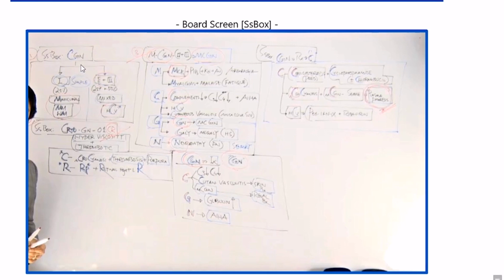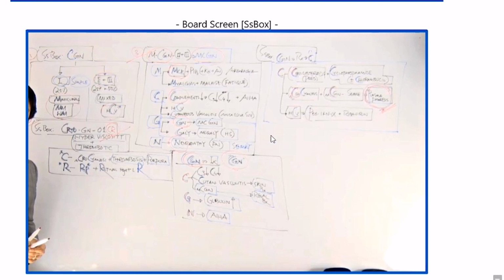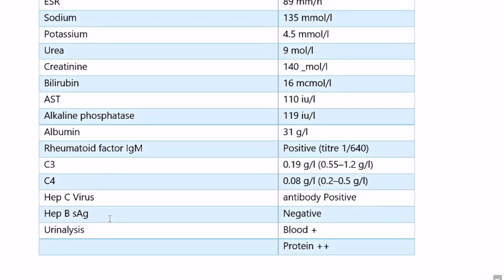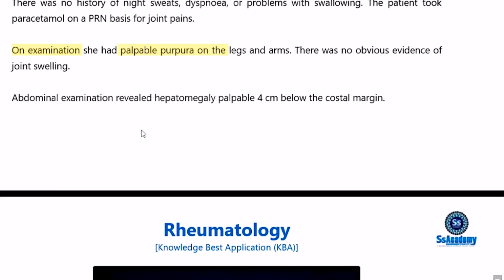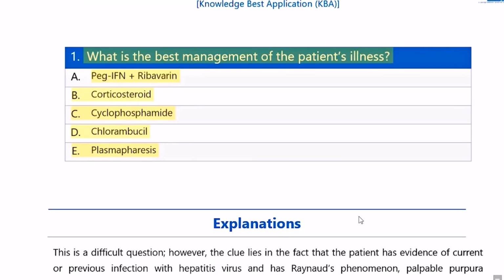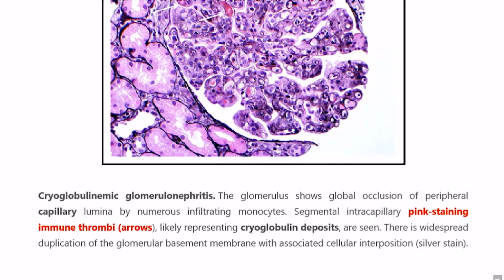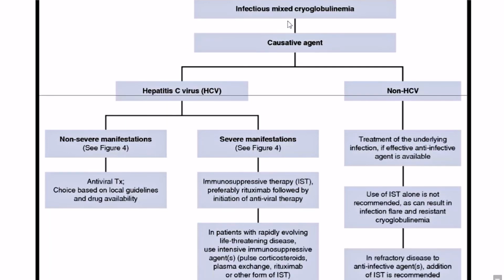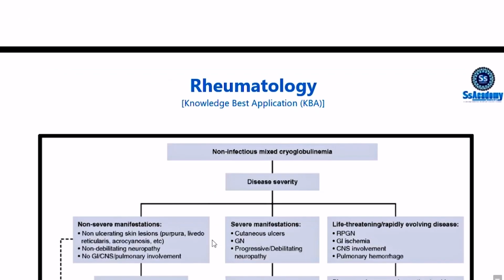MRCP (UK) Part-2 Written: CGN (Cryo-Globuli-Nameia)/ Cryoglobulinaemia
This is a difficult question; however, the clue lies in the fact that the patient has evidence of current or previous infection with hepatitis virus and has Raynaud’s phenomenon, palpable purpura (vasculitis), neuropathy and hypocomplementaemia.
The diagnosis is consistent with Mixed Essential Cryoglobulinaemia. Cryoglobulins are immunoglobulins that precipitate in the cold. They are associated with auto-immune haemolysis, Raynaud’s disease (in severe cases they can cause acronecrosis), vasculitis, peripheral neuropathy, glomerulonephritis and hepatosplenomegaly. Complement is reduced. HCV is thought to play an aetiological role in the development in type II and type III cryoglobulinaemia.
The diagnosis is based upon history, skin biopsy (if purpura present), hypocomplementaemia and presence of cryoglobulins. Investigation for cryoglobulinaemia should always include serology for hepatitis C infection.
Treatment for acute cryoglobulinaemia causing severe renal impairment or acronecrosis is plasmapharesis, though in less acute situations prednisolone and cyclophosphamide are effective.
Chlorambucil has also been used with success. When cryoglobulinaemia is secondary to HCV infection, the treatment of choice includes the combination of pegylated interferon-a and ribavarin.
Ribavarin should be used with caution in patients with renal failure.

Regards
SsAcademy